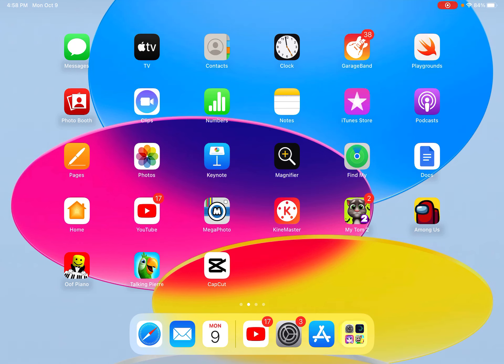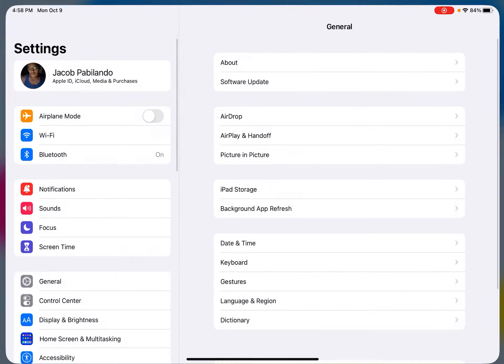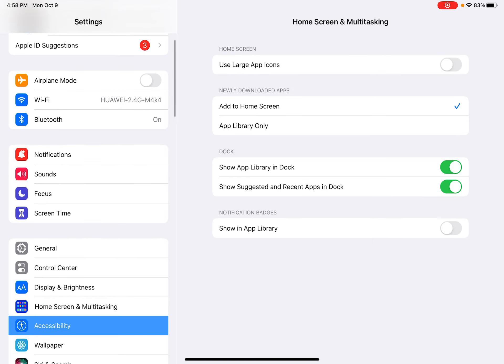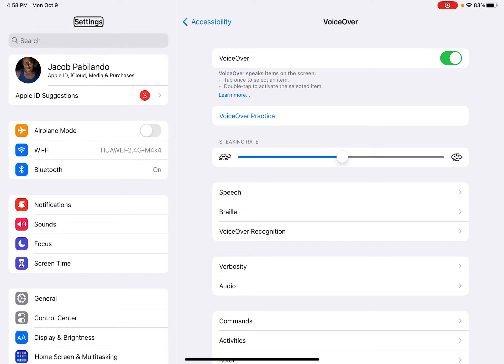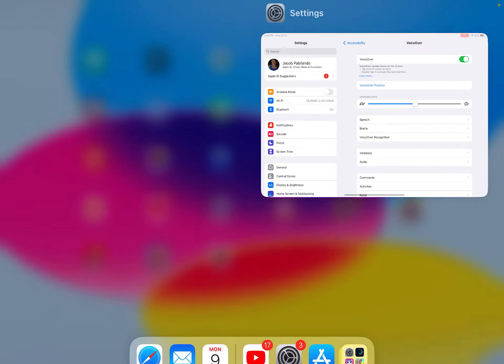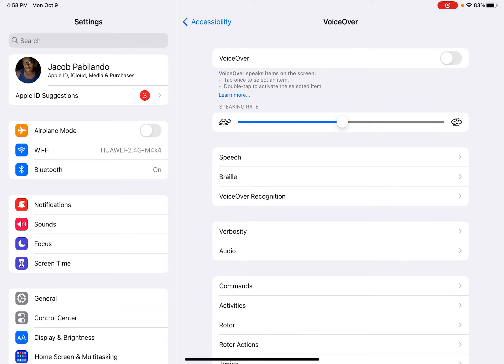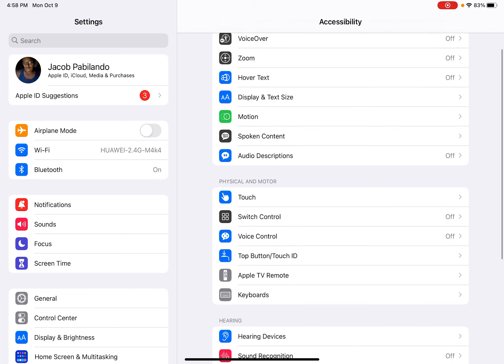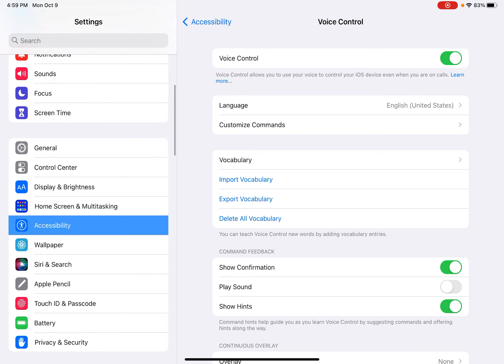iPad VoiceOver Voice Control (Newer Version)